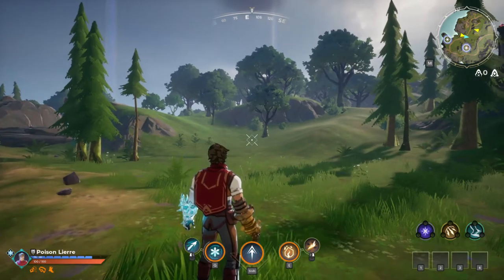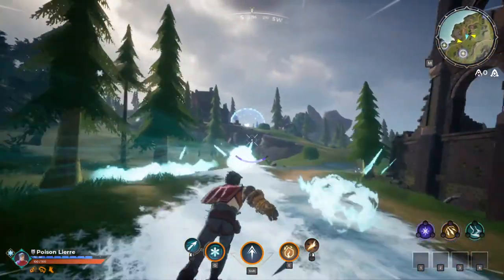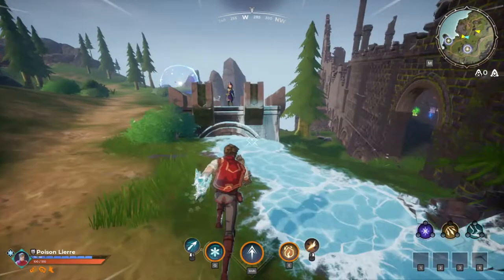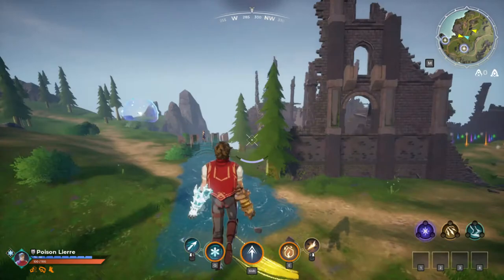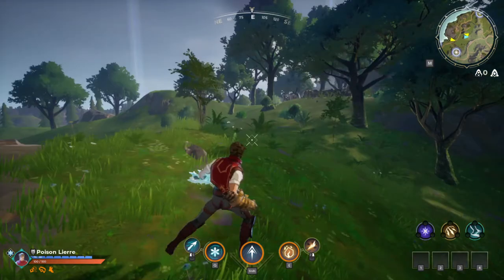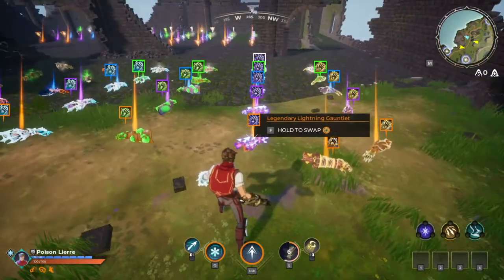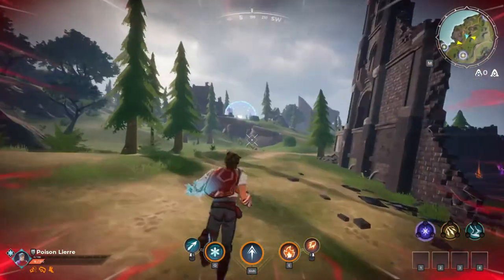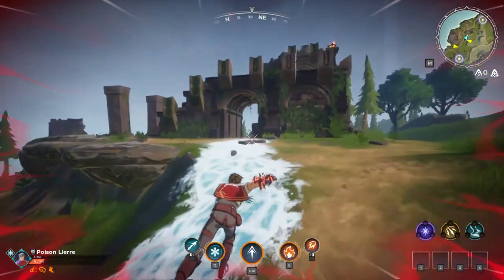How to play Forstborn! A Beginner's Guide! Spellbreak "Frostborn" Frost Gauntlet Gameplay Breakdown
Yes, I'm trying out uploading a new game for fun but this does not mean I'm abandoning MHOJ2.
For newcoming Spellbreak fans, I hope you enjoyed this beginner's breakdown and hope that you have learned something!